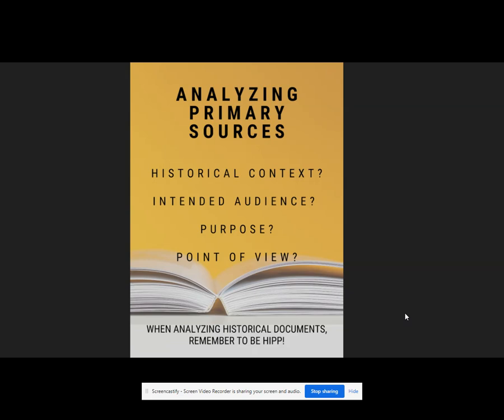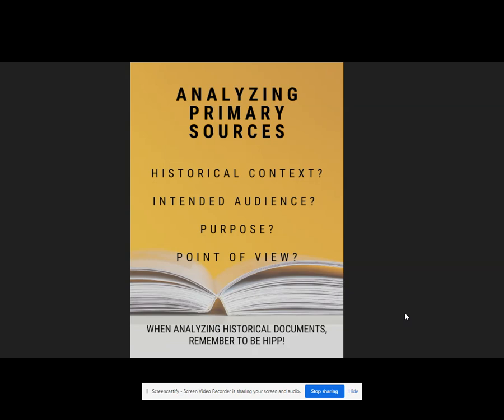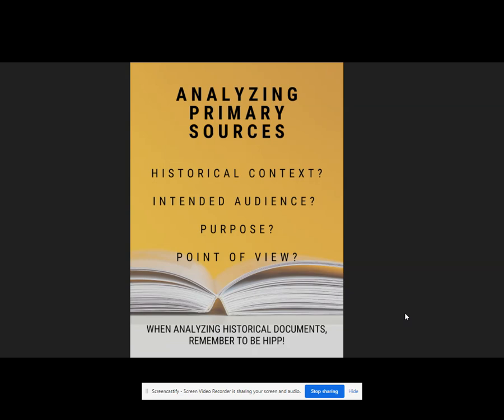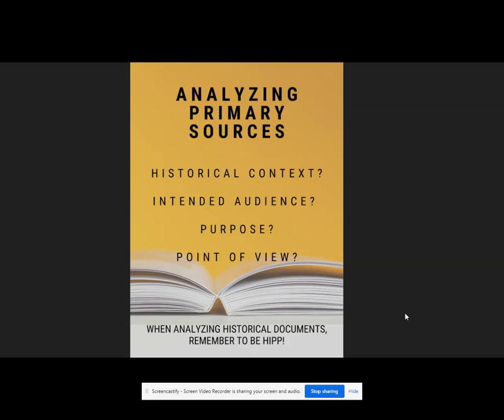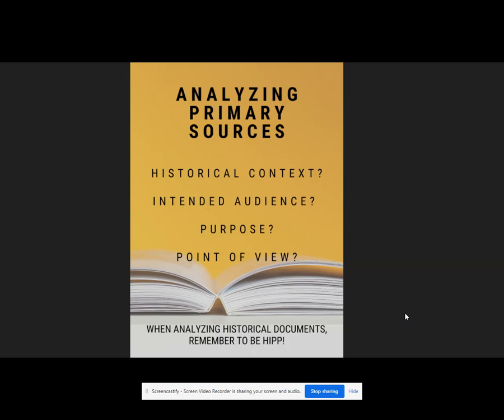HIPP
Analyzing primary sources using HIPP